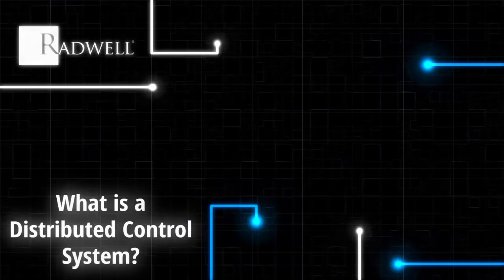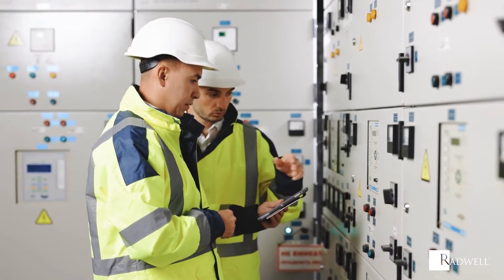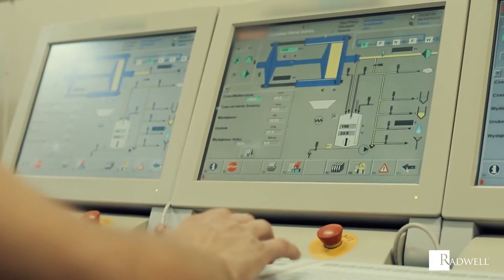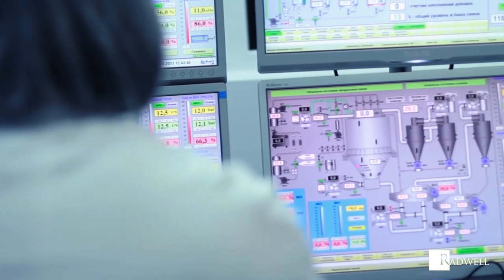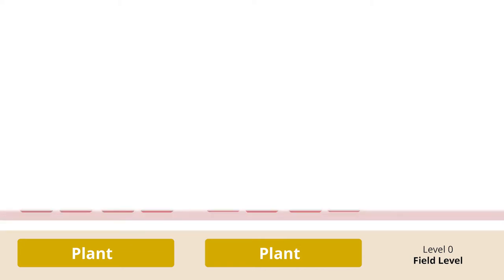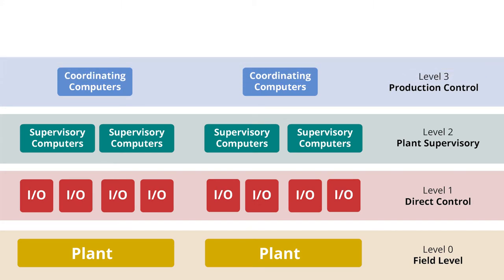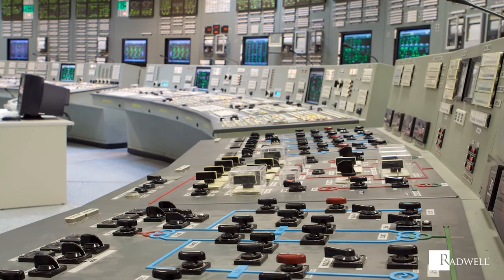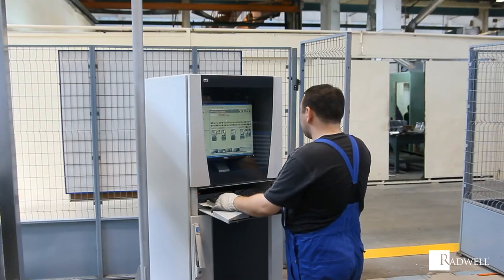What is a Distributed Control System?